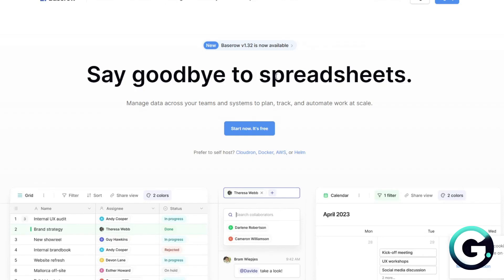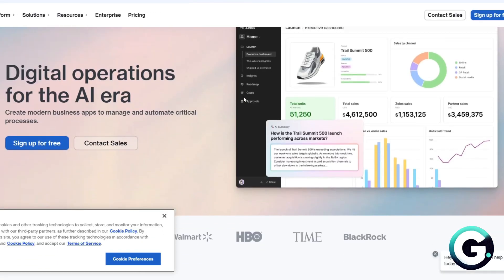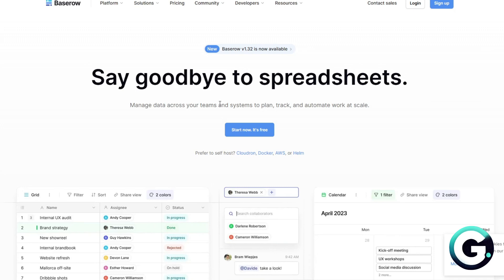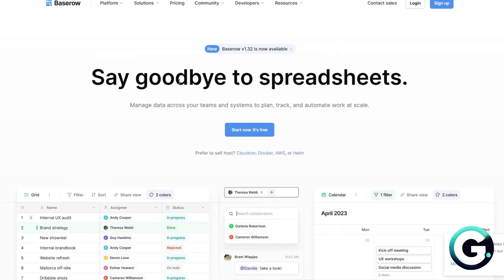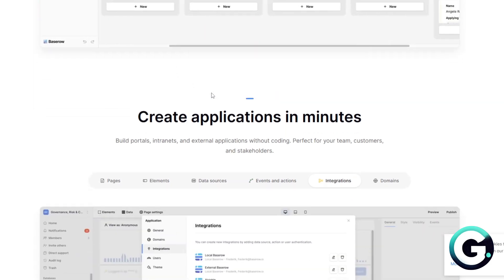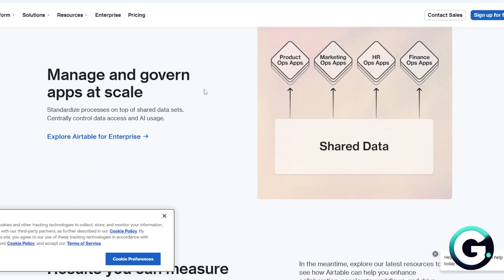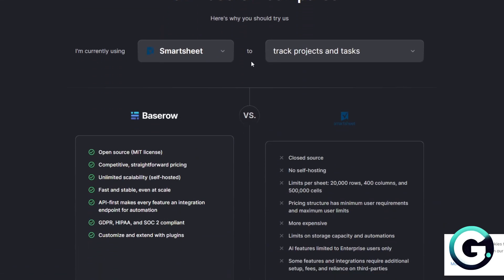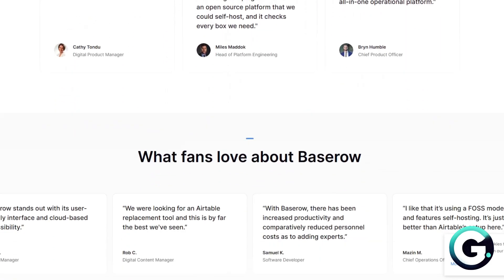Baserow vs Airtable: Best No-Code Database in 2026?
Hello in this video I will show: Baserow vs Airtable: Best No-Code Database in 2026?